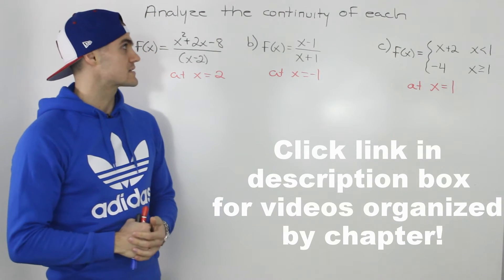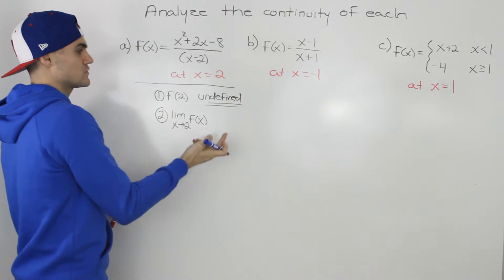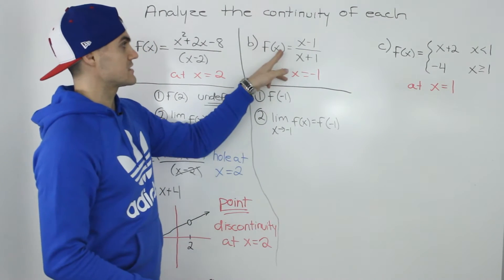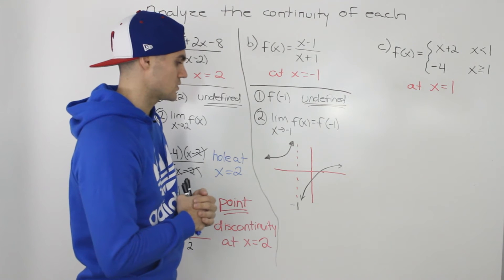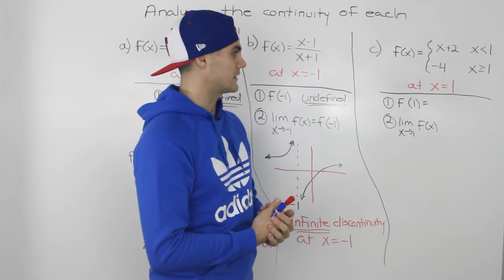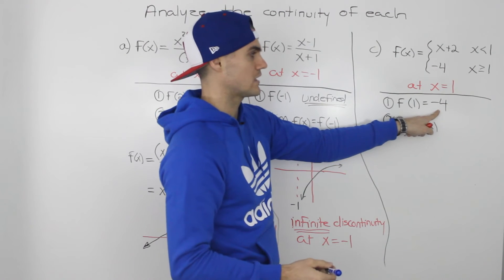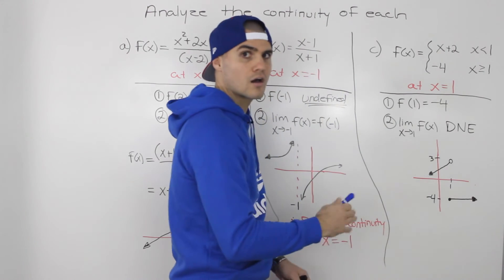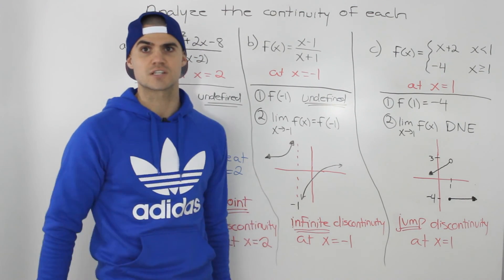MCV4U (1.6) - Types of Discontinuity - calculus